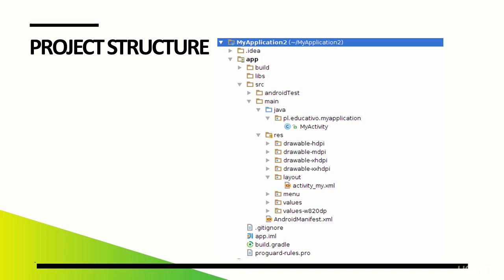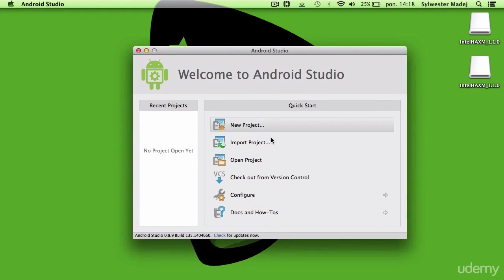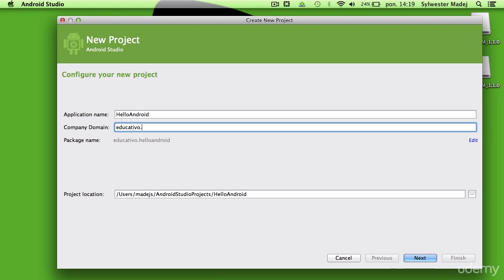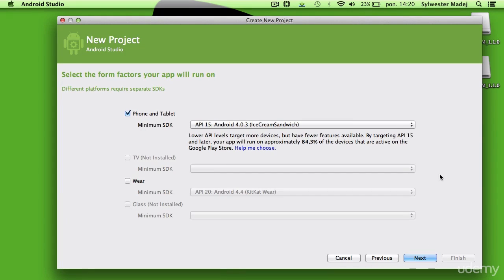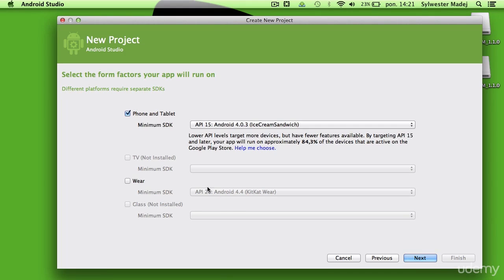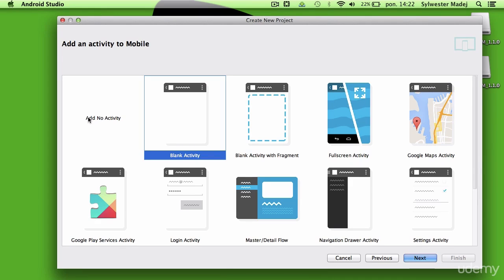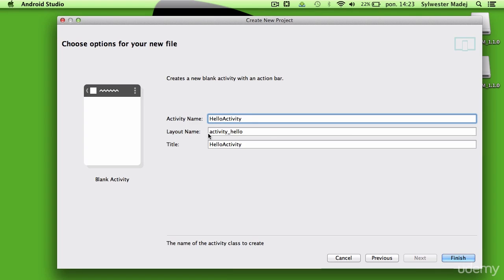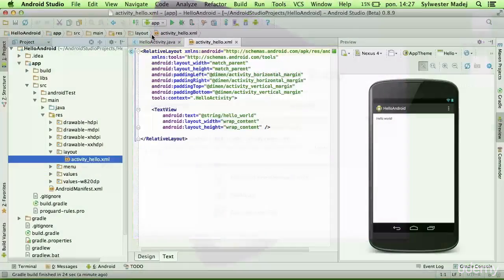001 Hello Android new project